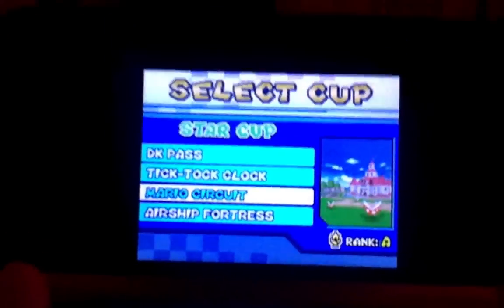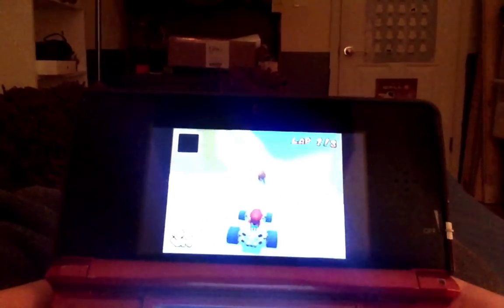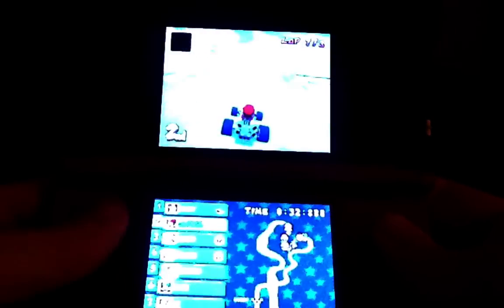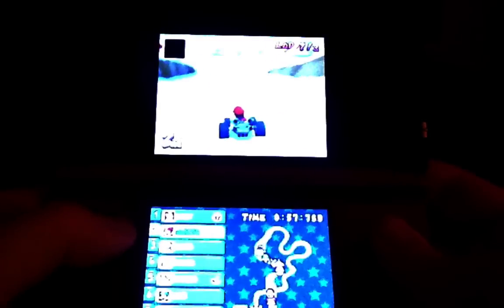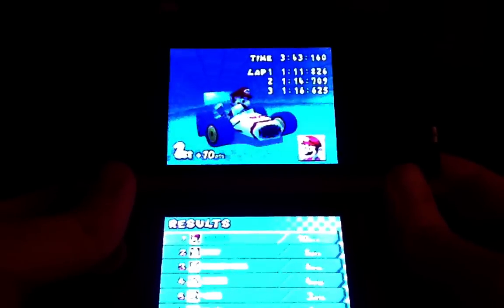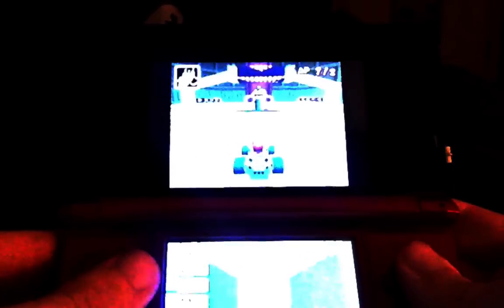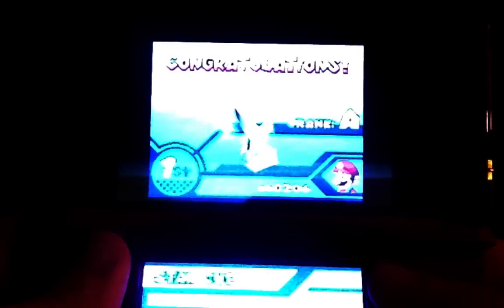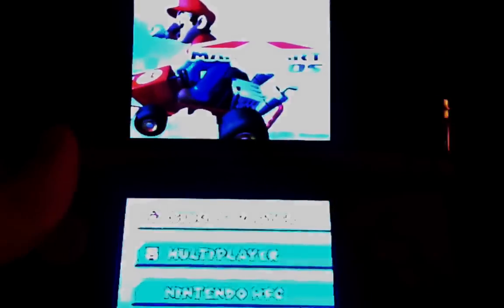Mario Kart DS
Angel Toon joins on! *Sorry about the brightness*

EthanB0206
Neffs PA 18065

Remember to find me on these...

Blogger: ethanb0206 Blog Club
Google+ ethanb0206 Club!